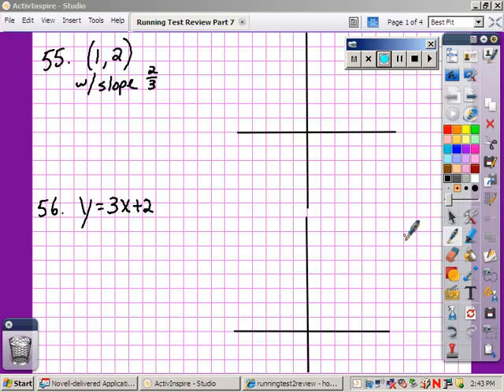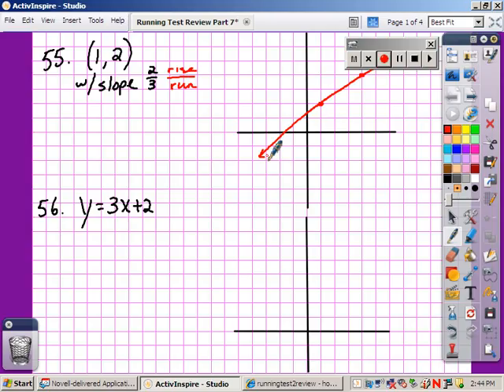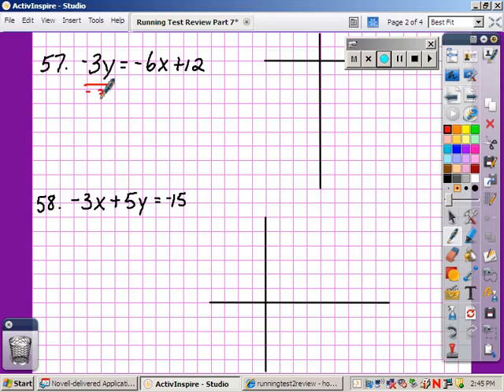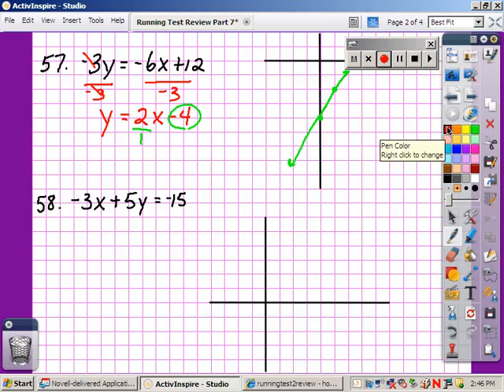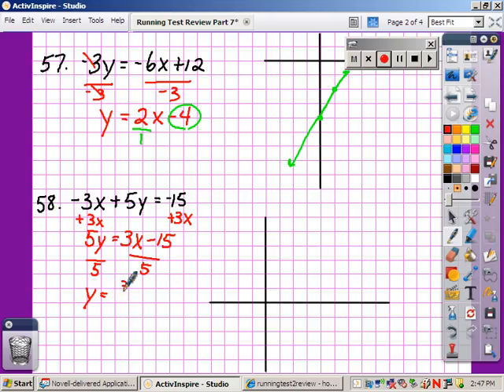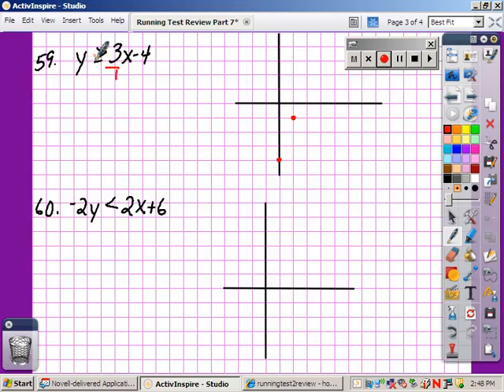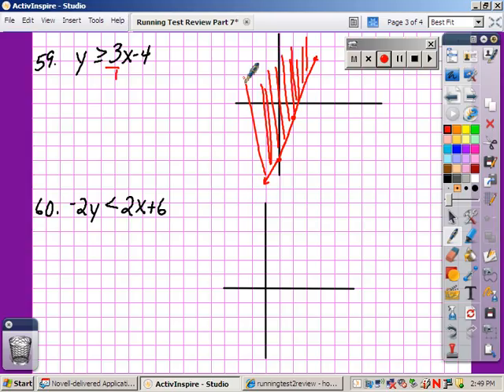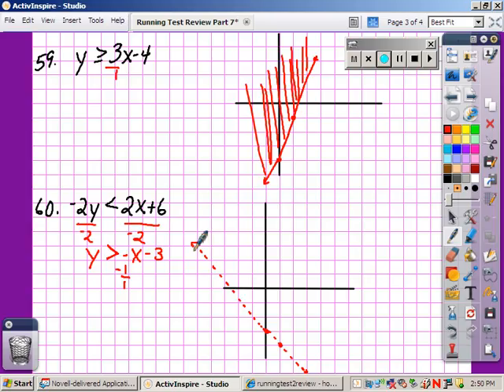Running Test Review Part 7